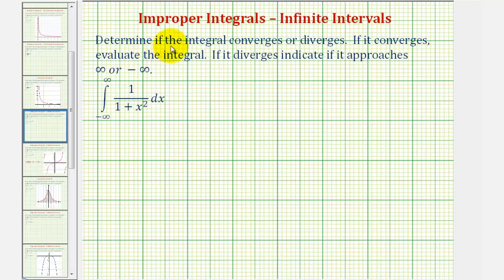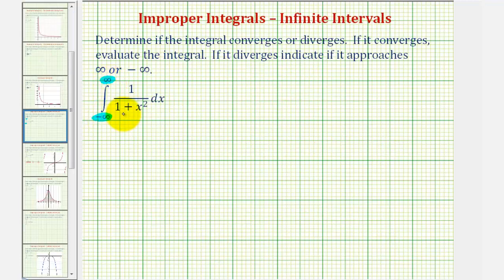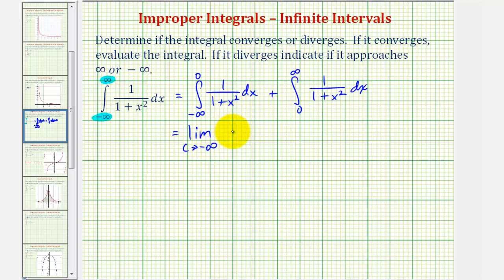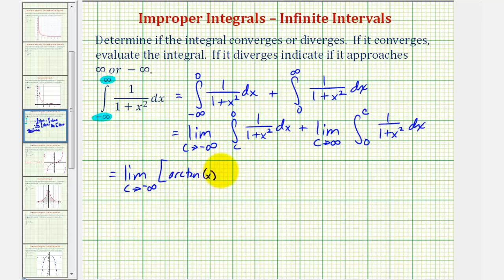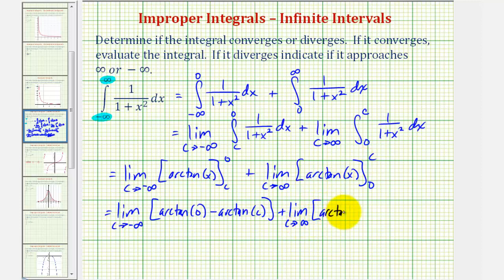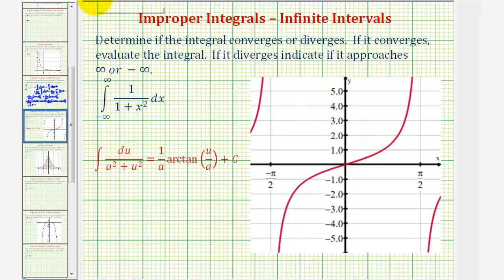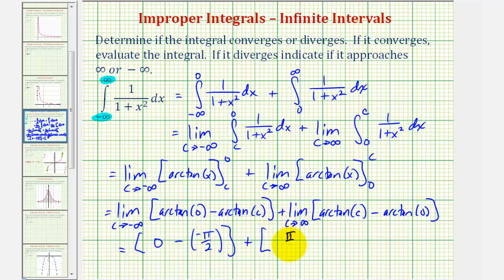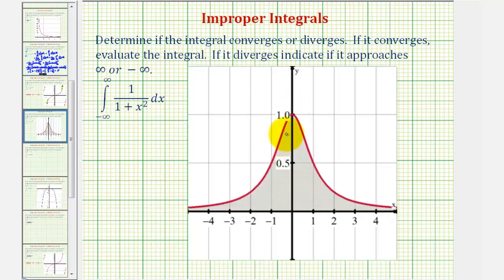Ex 3: Improper Integral - Infinite Interval (-inf,+inf)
This video provides an example of an impropert integral when the limits of integration are from negative infinity to positive infinity.  the antiderivative involves arctangent.